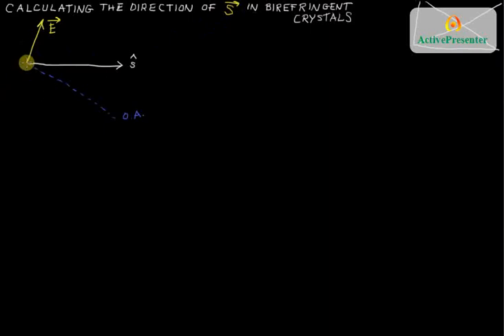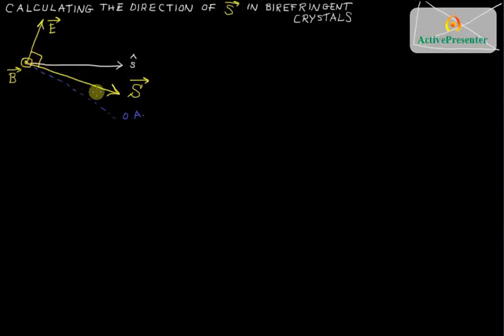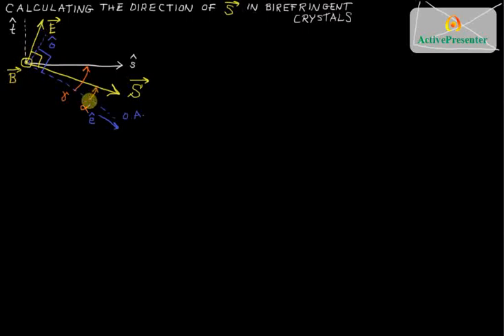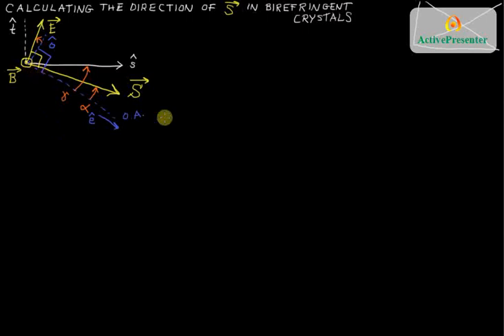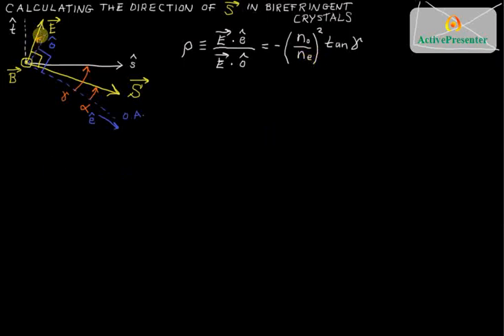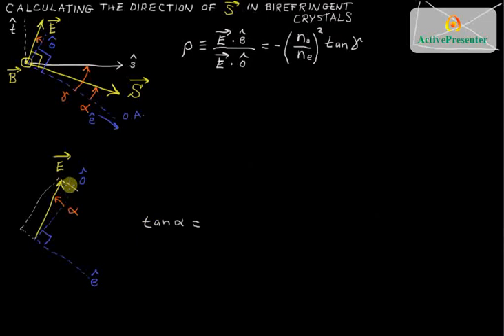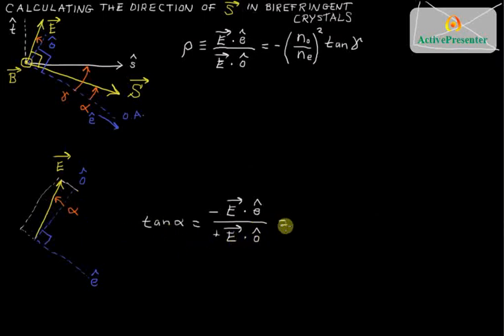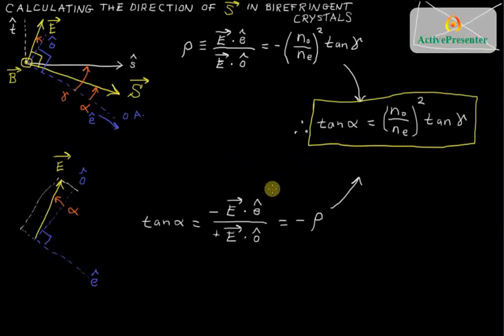birefringence 2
Relationship between the angles of the Poynting vector and wavevector in a birefringent material.